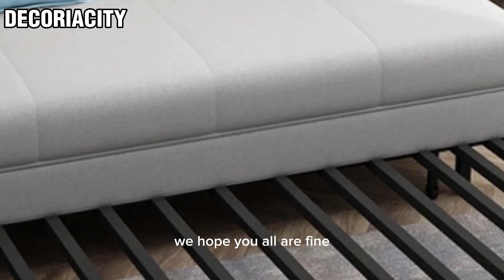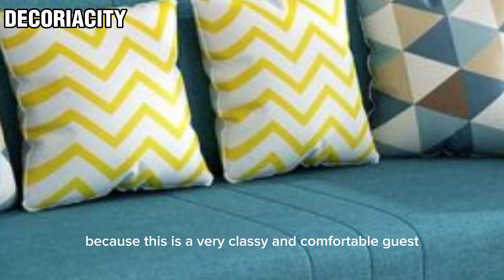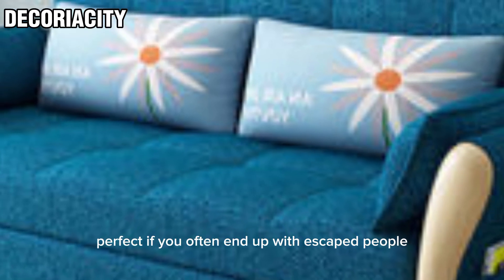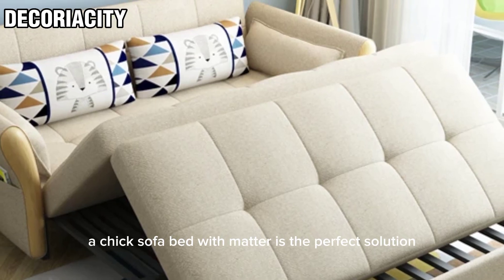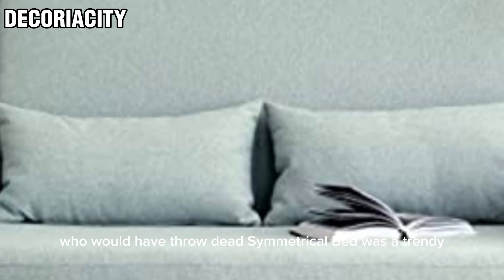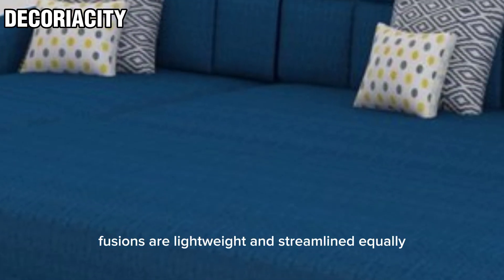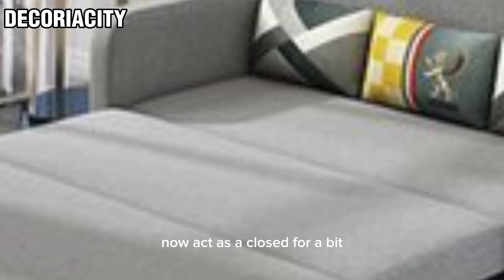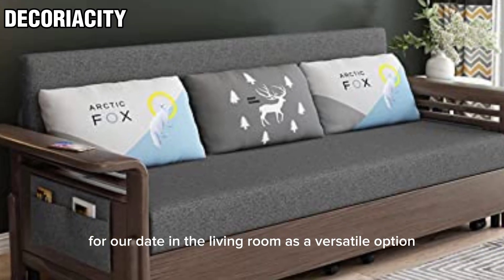Iconic Sofa Cum Bed & Foldable Sofa Or Bed Design | Trendy Home Decor Items | Home Decor Ideas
Iconic Sofa Cum Bed & Fordable Sofa Or Bed Design | Trendy Home Decor Items | Home Decor Ideas

in this video we will discuss about some of the best and gorgeous Elegant & Trending Best Sofa Cum Bed & Fordable Sofa Or Bed Desig Hanging so like this video share this video and subscribe our channel.